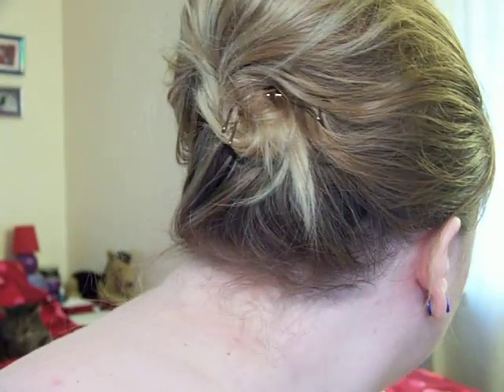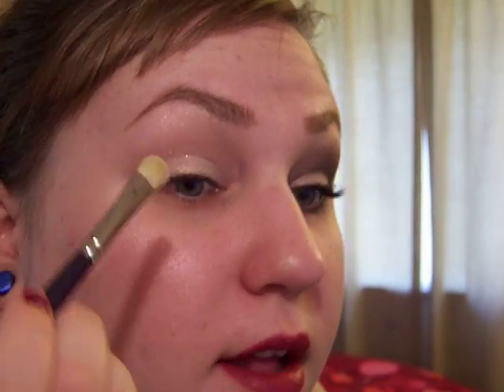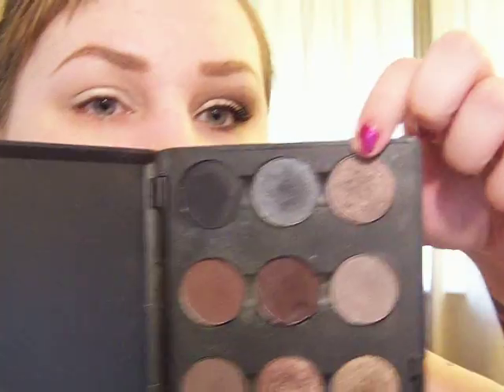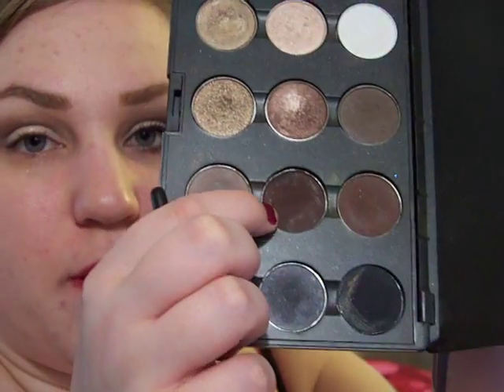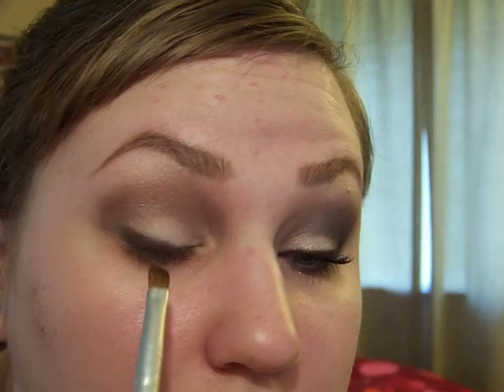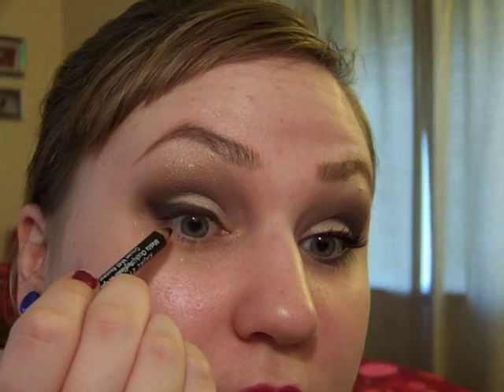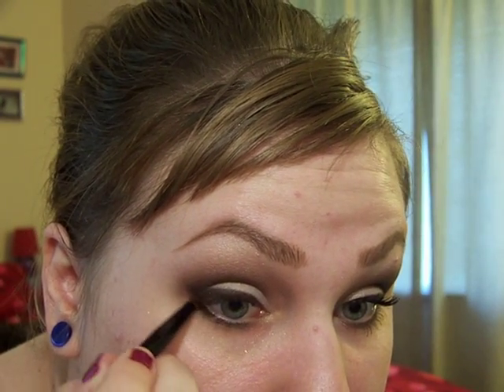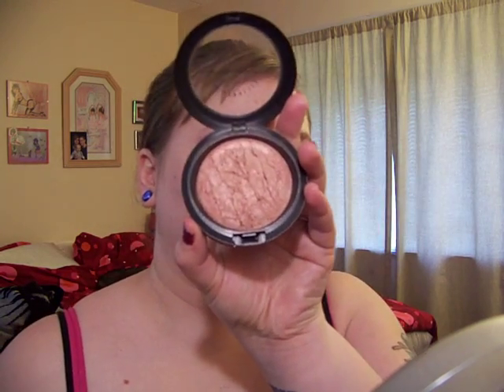smokey eye + red lip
my computer got a virus, so i lost EVERYTHING. that's the main reason i haven't been active the past few days. :( still trying to get things back in order.

thanks to my friend, kacie, for sending me satin taupe! check her out on thruthicknthin and her channel
products used:
udpp
your ladyship pigment
satin taupe eyeshadow
take wing eyeshadow (matte dark brown)
rapturous mattene (lips)
light flush (cheeks)
strobe liquid (cheeks)

pictures will be posted on my blog from now on, an i'll have them up either the same day the video is up or the next. probably tomorrow this time. :)